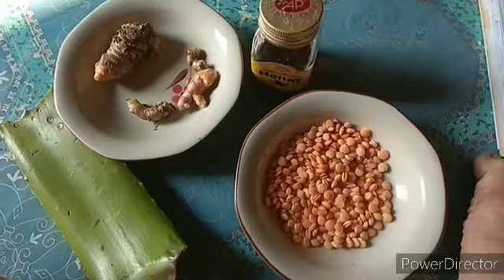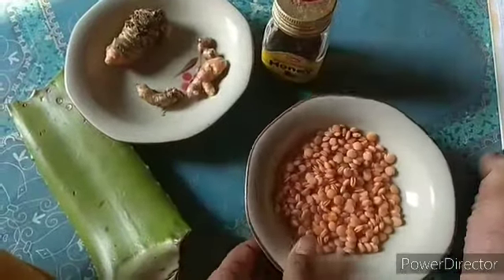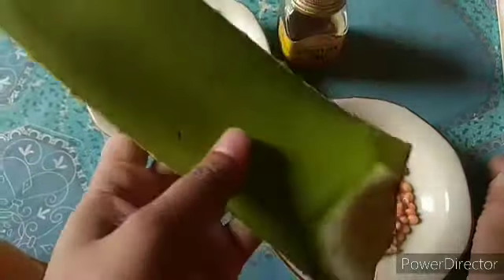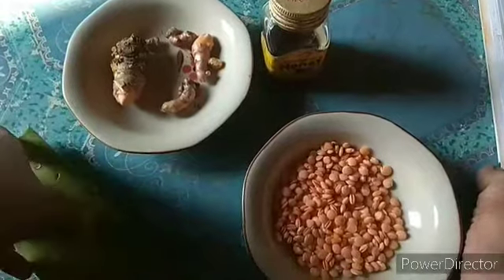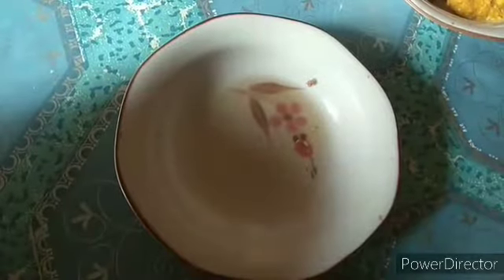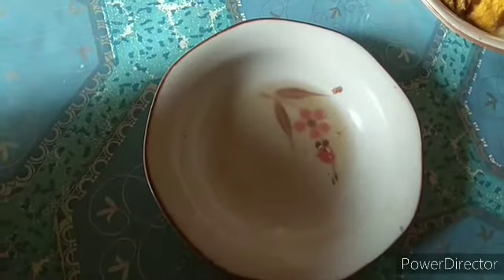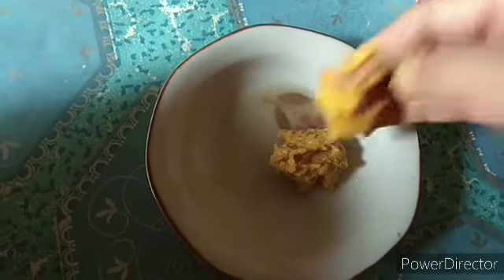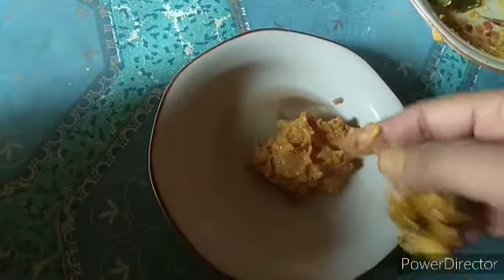Homemade facepack for winter skin care & how to use facepack.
Hello guys!
I am Sumaiya Rahman from Bangladesh. Hope everybody is well and healthy. Every day I share my thoughts,
real experiences, feelings with you throughout the day. Today I will share with you how to make a face pack at home. In winter our skin becomes rough. This face pack can be used for facial care in winter. You can easily make it at home. Keep watching the video then.

Thanks everybody for watching my video.